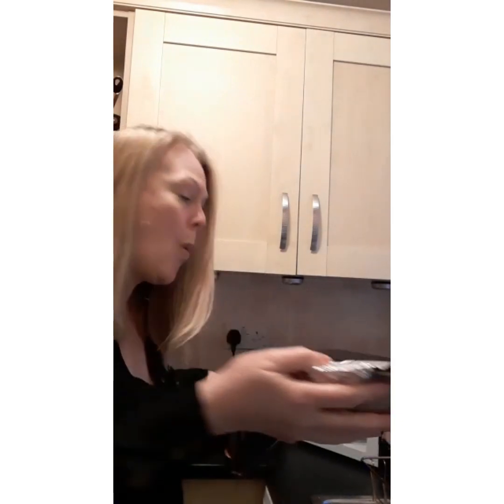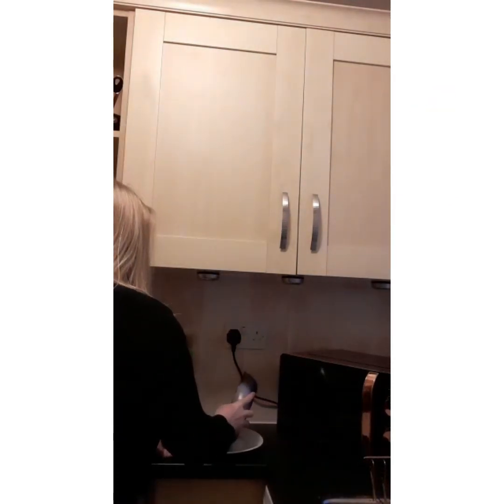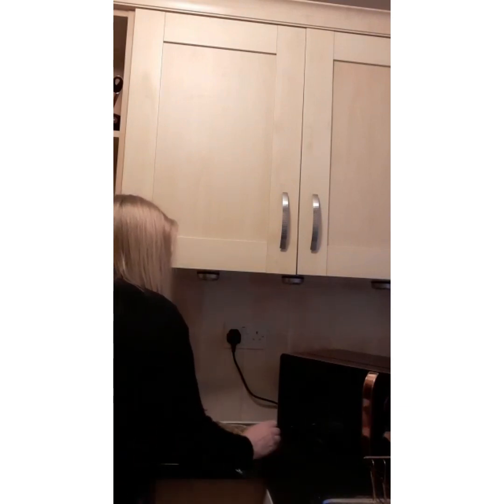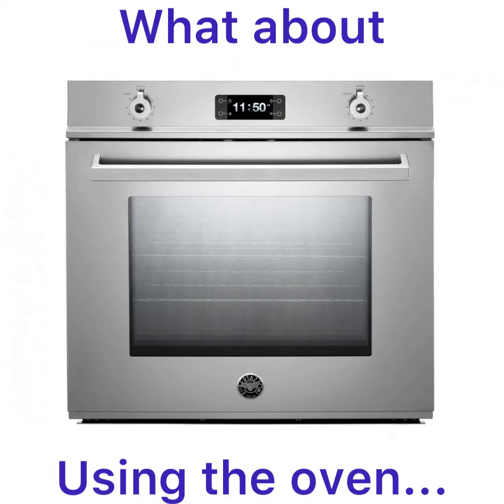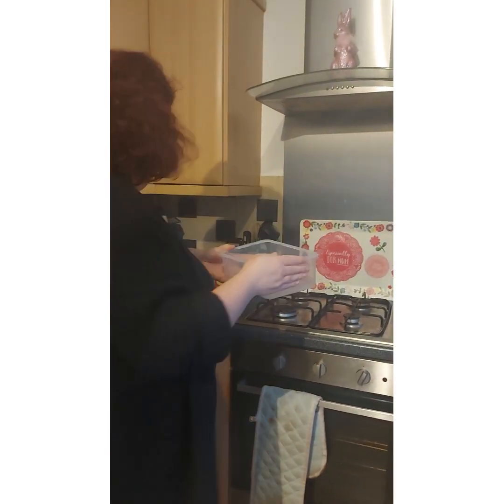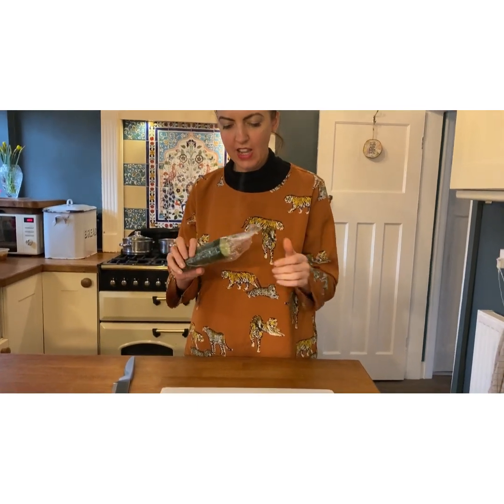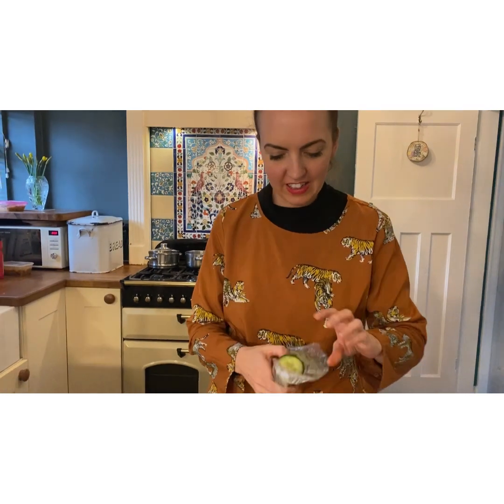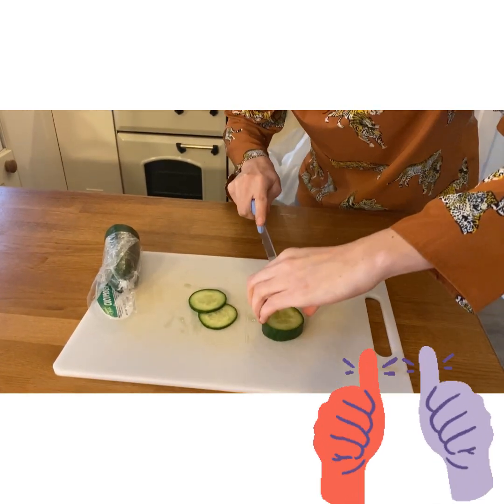Home Learning - WestminStars - Week 7 - My Care and Independence